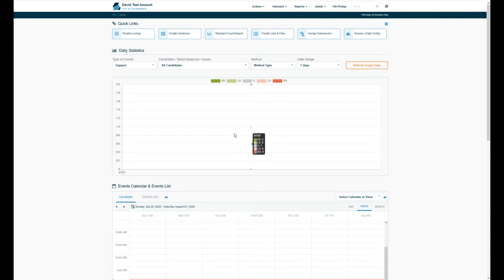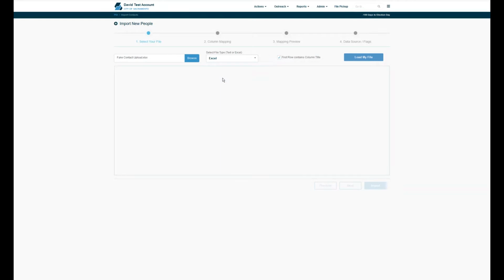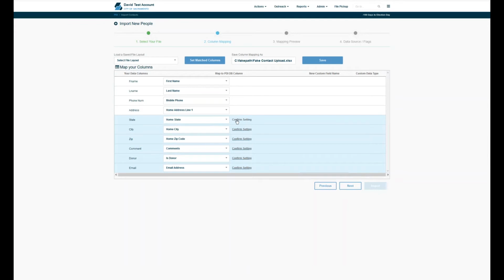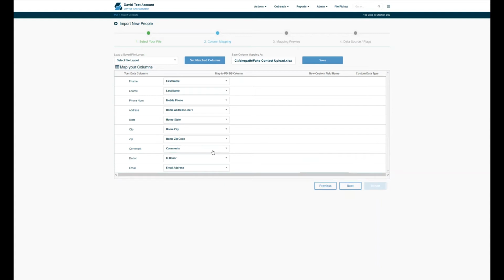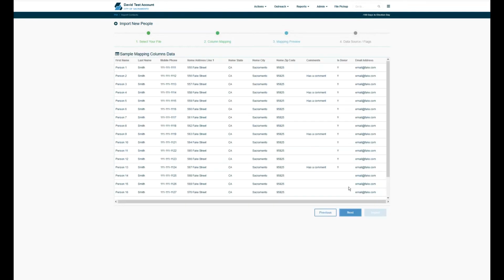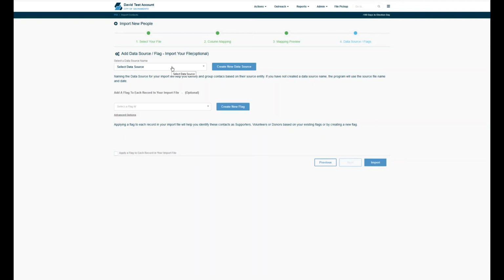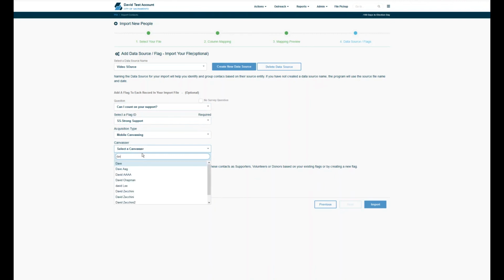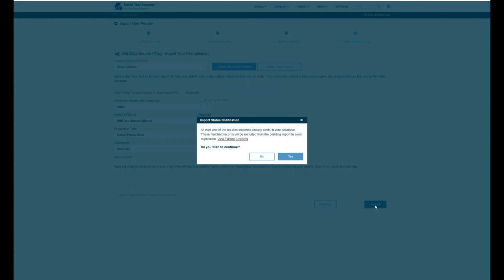Importing New People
This video covers importing people into your people database.

NOTE: PDI has a new look! We've moved some things around, but all of our tools are still available at onlinecampaignstools.com and the functionality of each page should be the same. for more information about the changes in our navigation system.